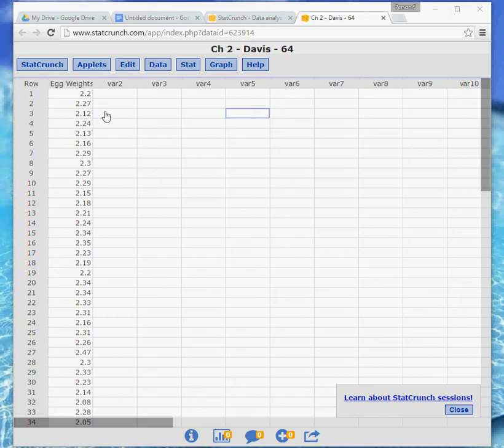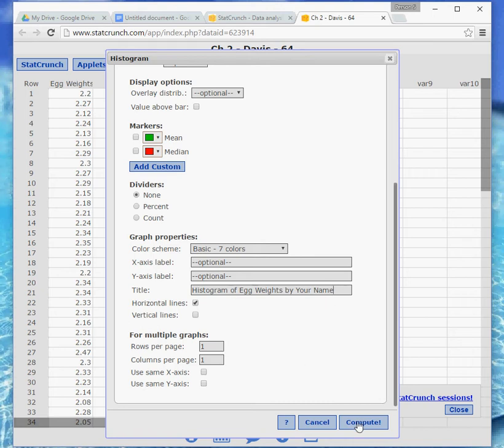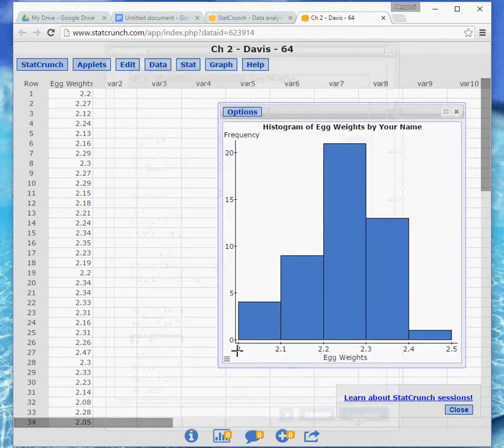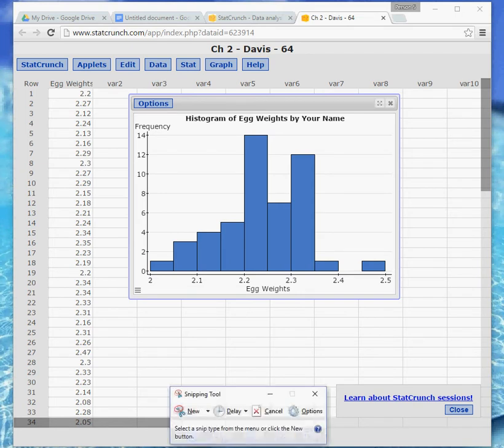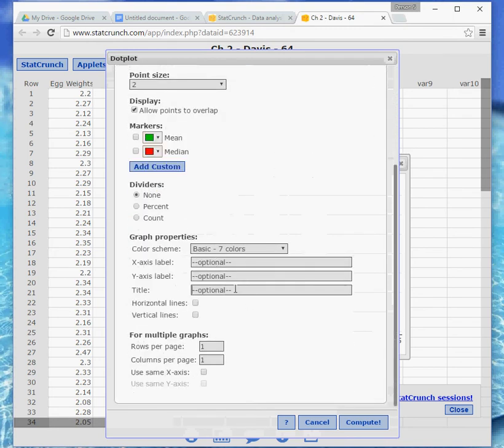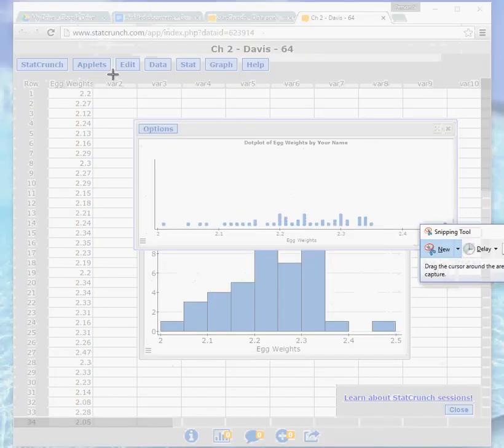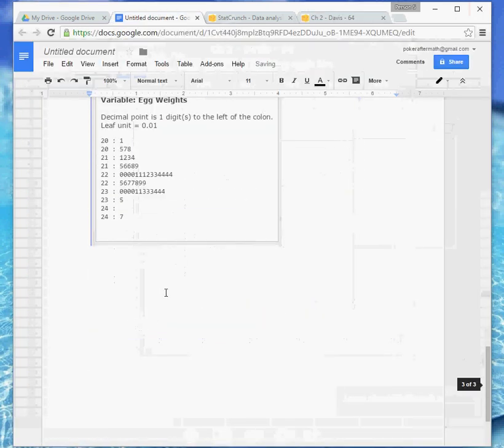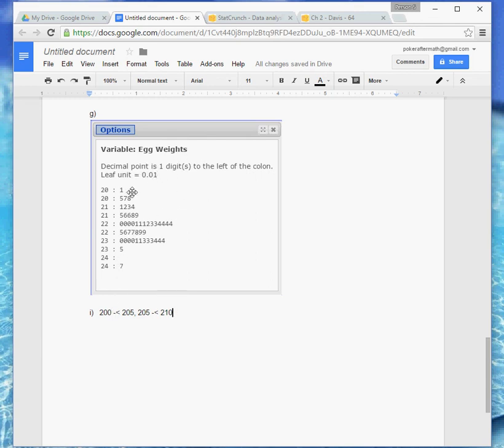StatCrunch Graphs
This video shows how to use StatCrunch to makes histograms, dotplots, and stem-and-leaf diagrams.  It also discusses identifying outliers and writing class descriptions.